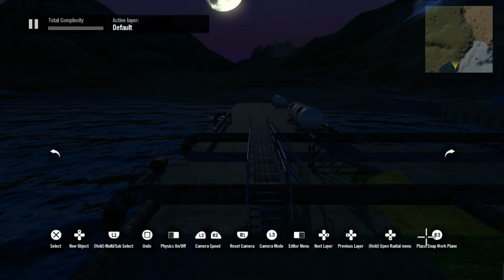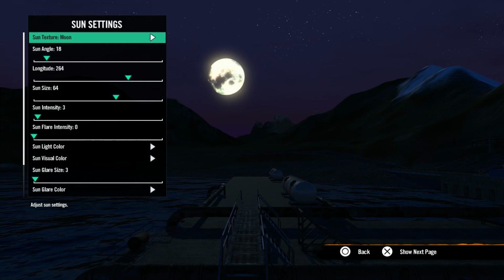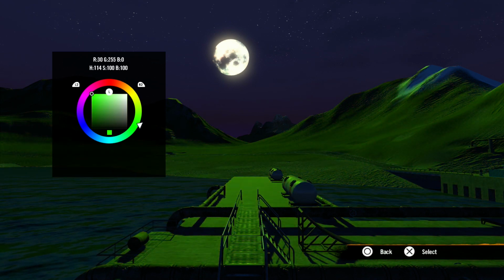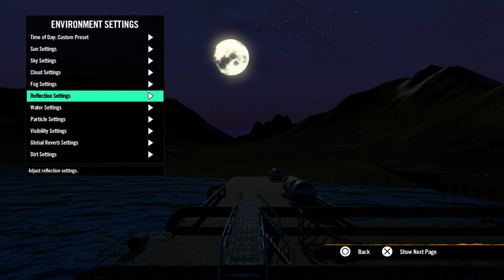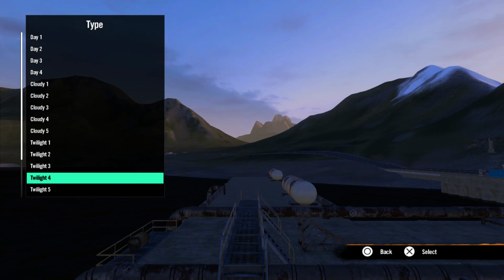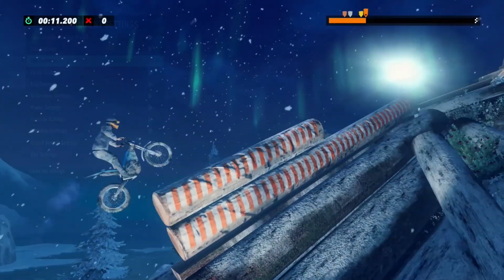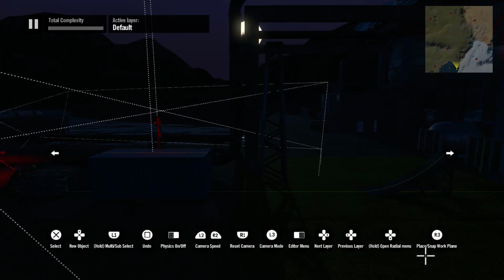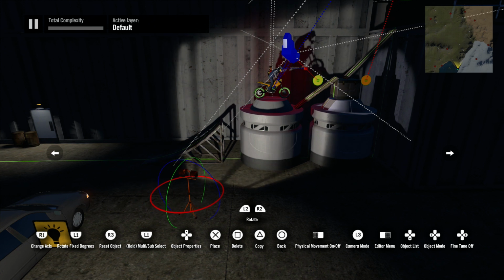Trials Rising Editor Basics: 04 - Environment Lighting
Danny aka Swamp breaks down the basics of getting started in the Trials Rising track editor in this introductory series of editor tutorials.

Advanced Editor Tutorials series is coming soon.